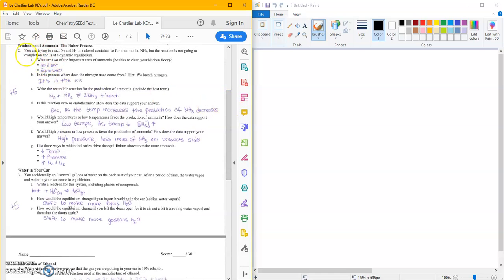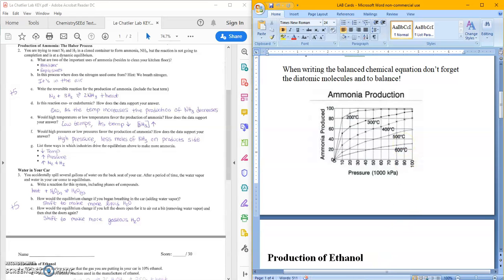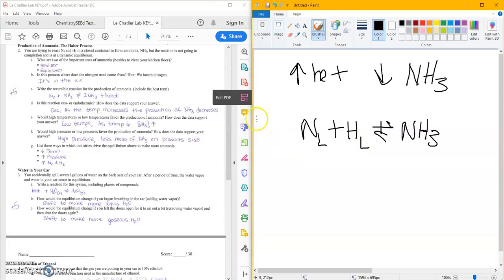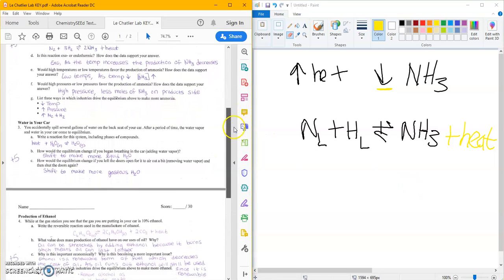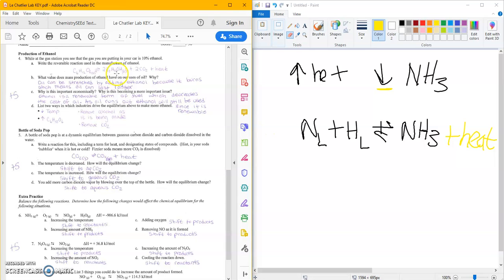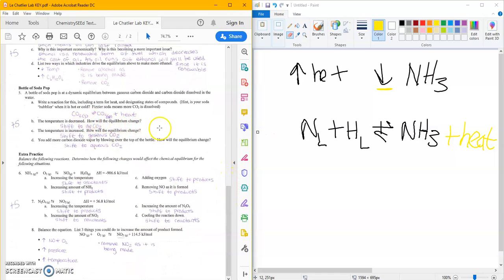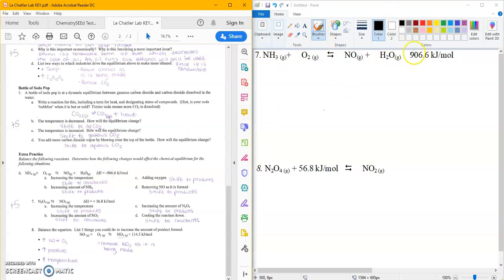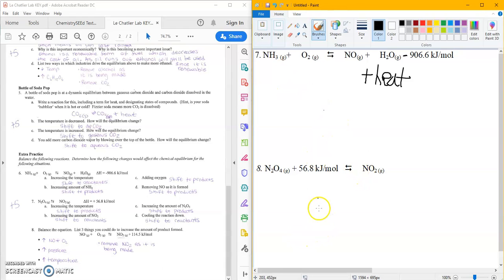Le Chatier's Lab Highlights